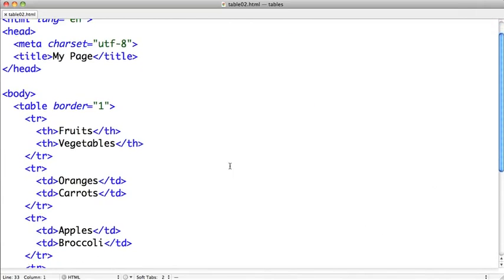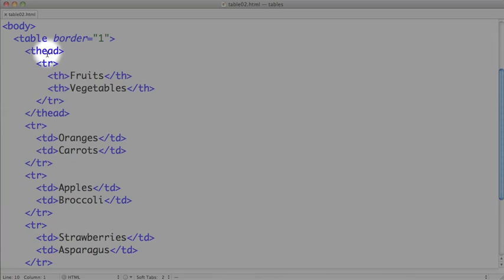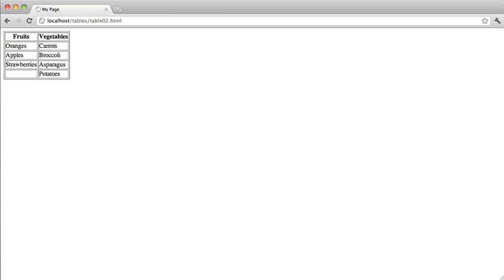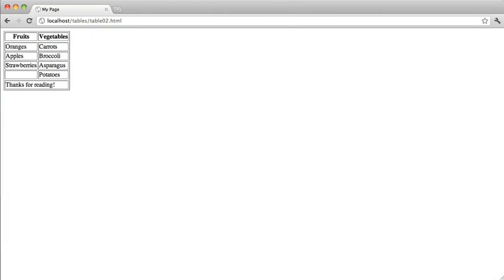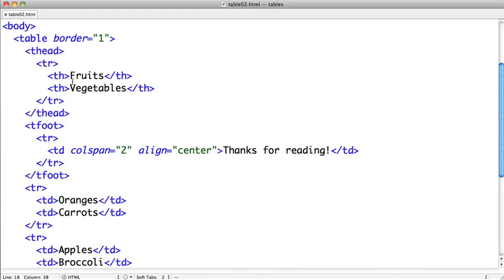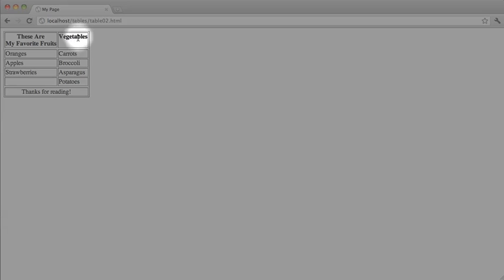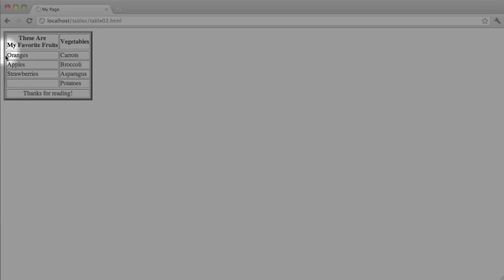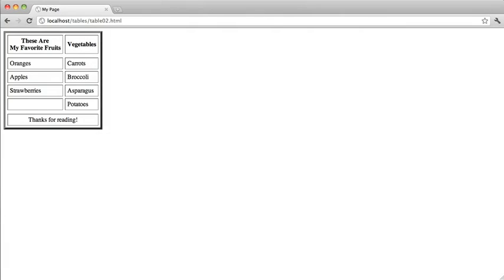20. Headers and Footers